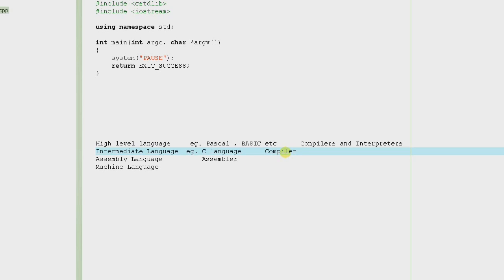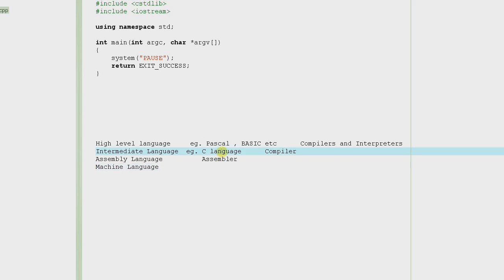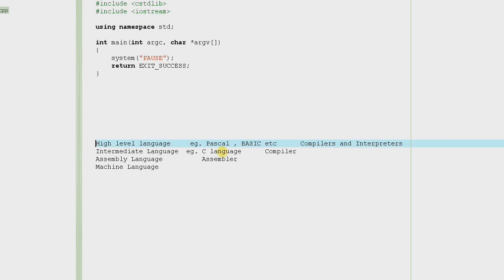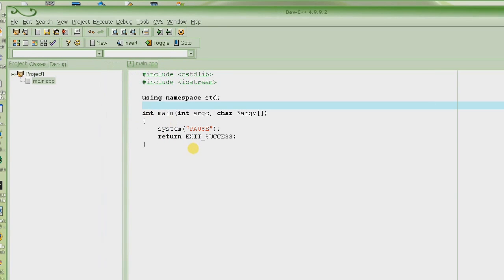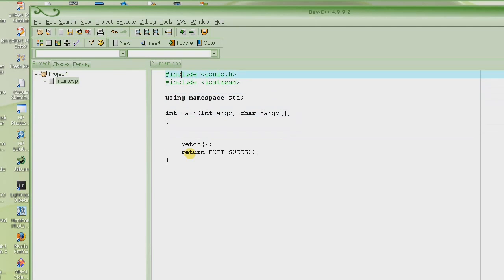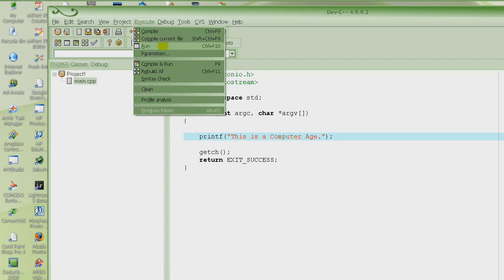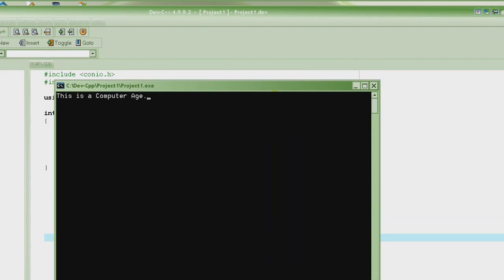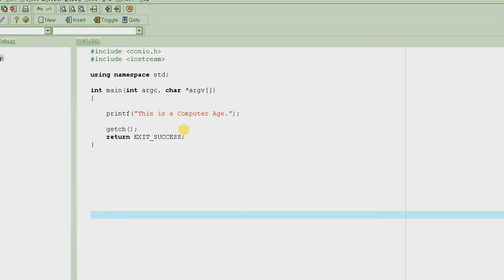C Programming Tutorial # 1 b - Introduction - Part 2 [HD]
This tutorial gives an introduction to different types of programming languages.  It also covers the definition of  Compilers, Interpretors, Assemblers etc.  It also creates the very first C Program thereby showing the structure of a simple C Program.

This tutorial is one of the sequence of C Programming Tutorials.  Please make sure you watch the videos that come before this and also the ones that come after this one.